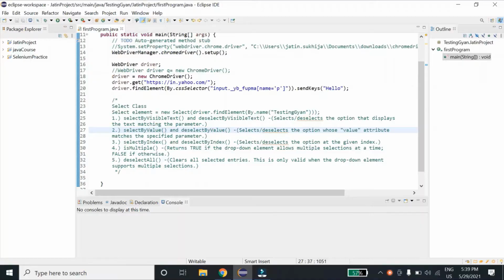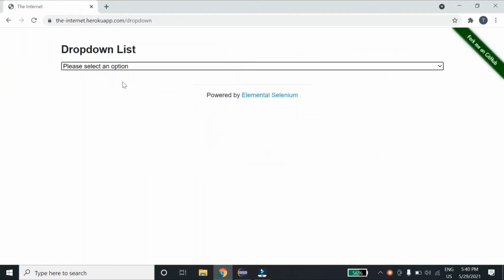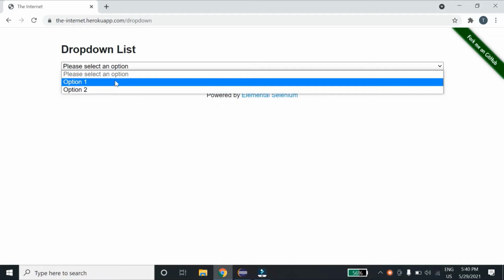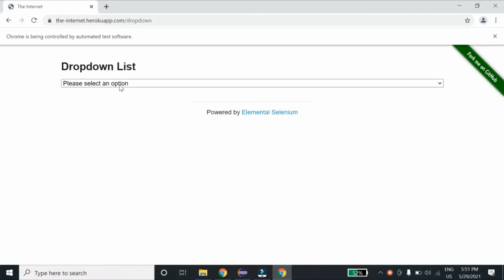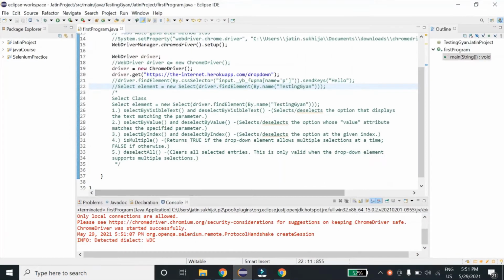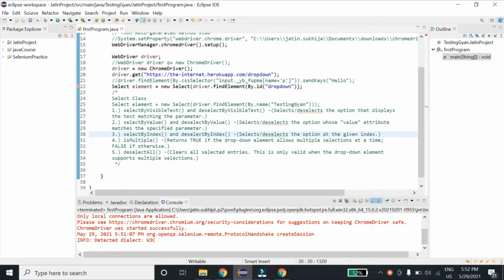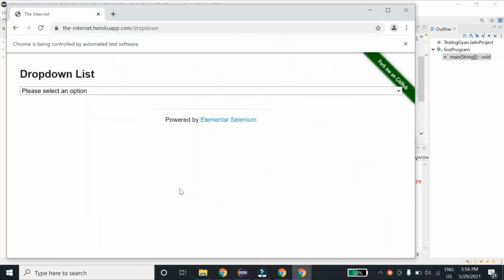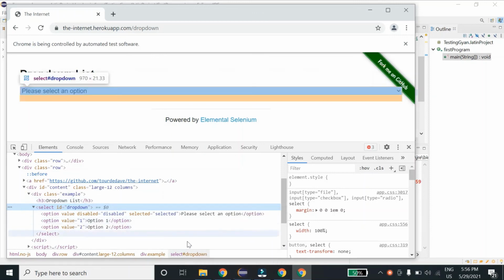How To handle dropdown with selenium | Select Class in selenium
Hi Guys,

This video explains How To handle dropdown  fields with selenium.